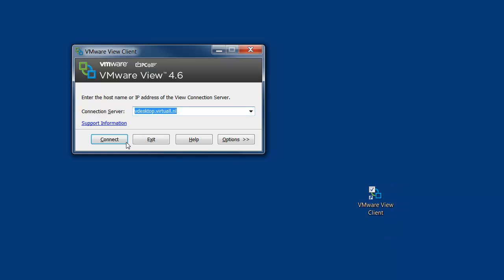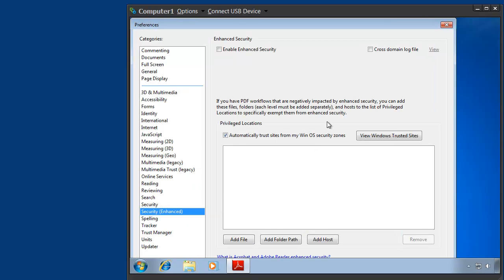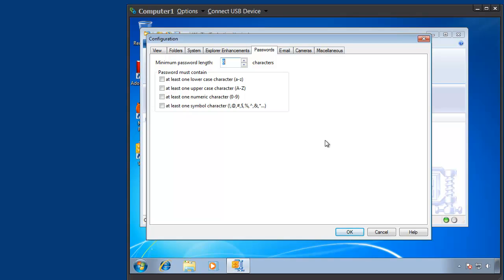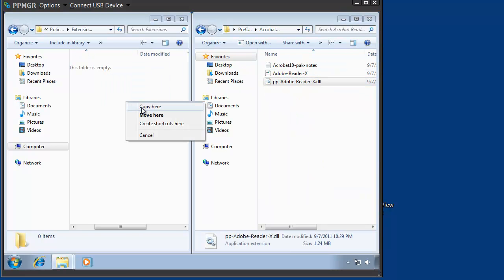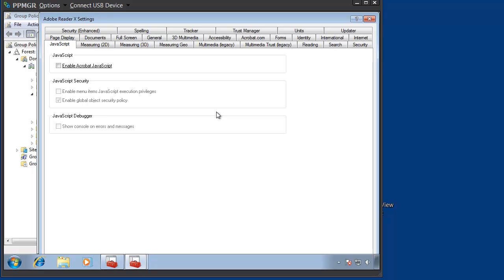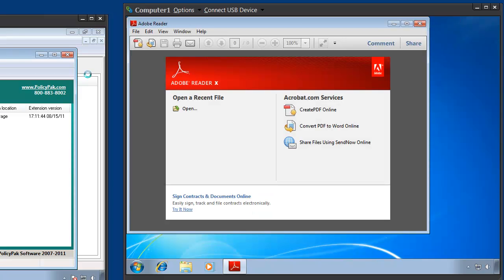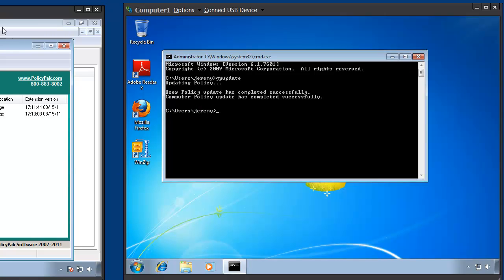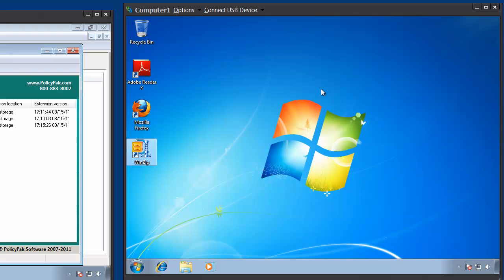PolicyPak suppliments VMware View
VMware View is awesome. But that still doesn't solve big problems you still have right now: How are you able to guarantee key application and operating system settings for users? How can you prevent users from messing up their apps? How can you ensure users won't work around your important security and operating system settings? Watch this video to find out.
[PolicyPak extends Group Policy to VMware View]